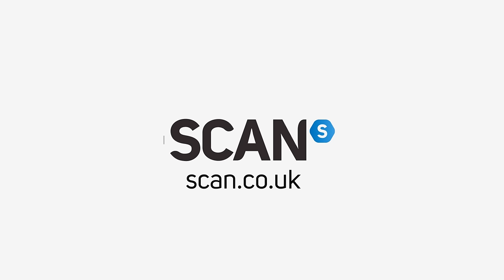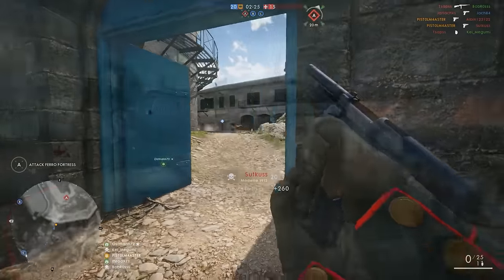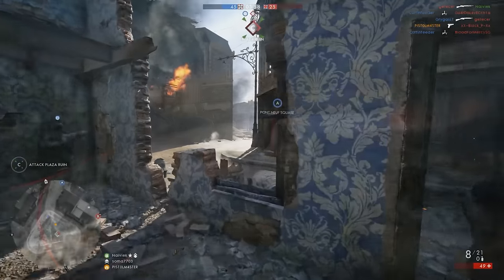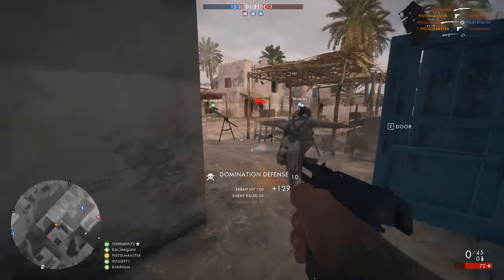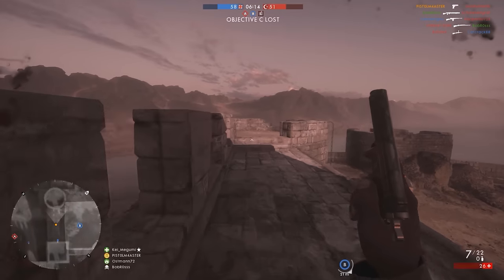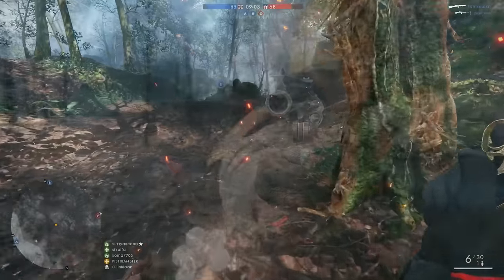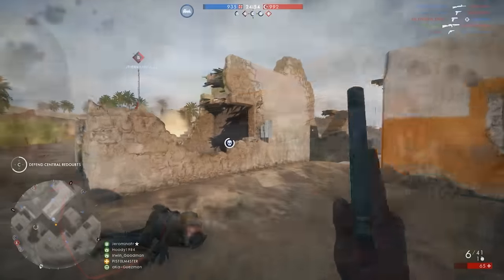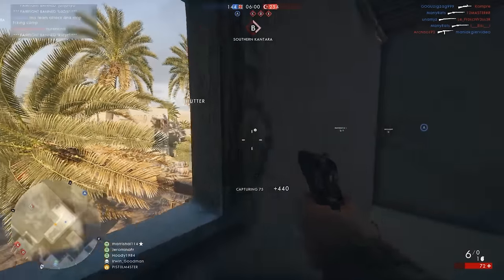BEST PISTOLS GUIDE - Battlefield 1 + (Bat Giveaway)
Battlefield 1 Best Pistols Guide. In this video I take you through all of the pistols in Battlefield 1 with stats and historical info about each gun. This video is aimed at new players and also regular Battlefield players. Leave a rating!